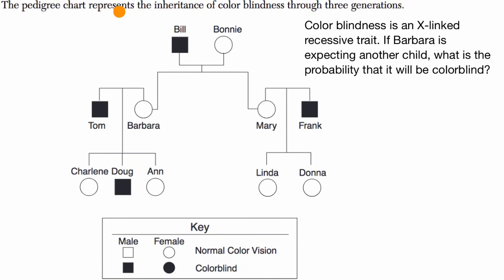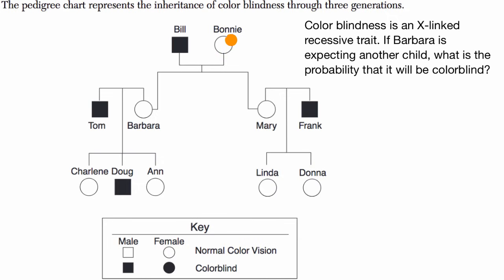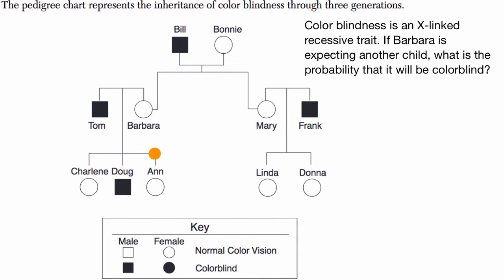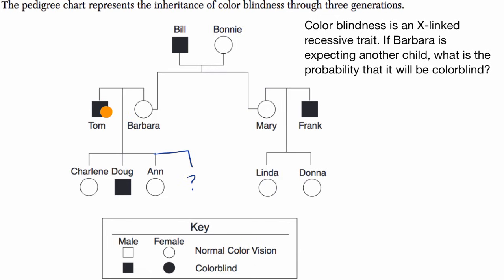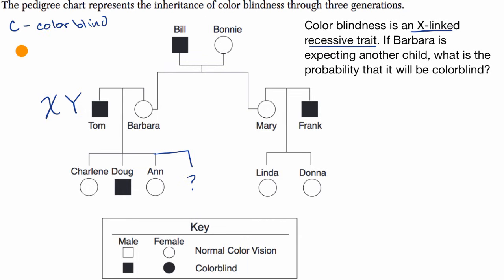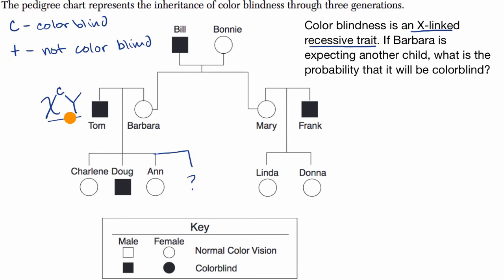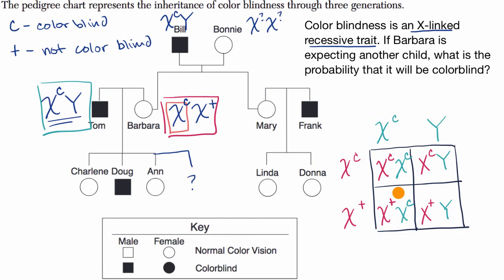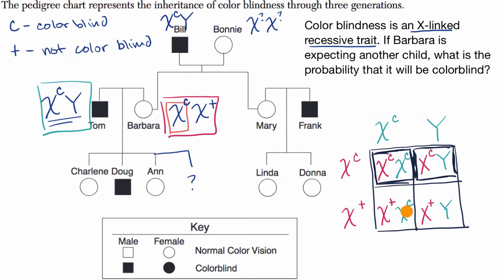Pedigree for determining probability of exhibiting sex linked recessive trait | Khan Academy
Courses on Khan Academy are always 100% free. Start practicing—and saving your progress—now

Pedigree for determining probability of exhibiting sex linked recessive trait.